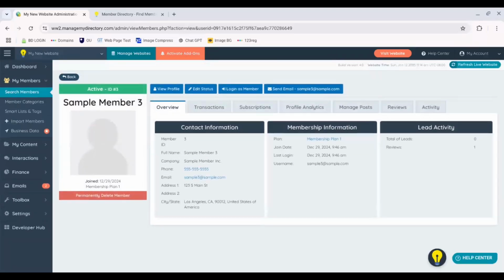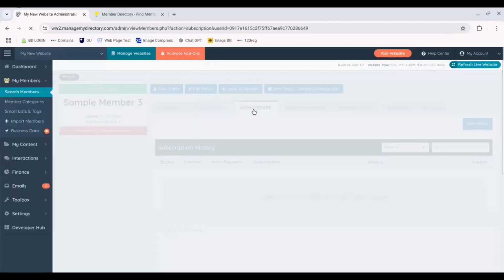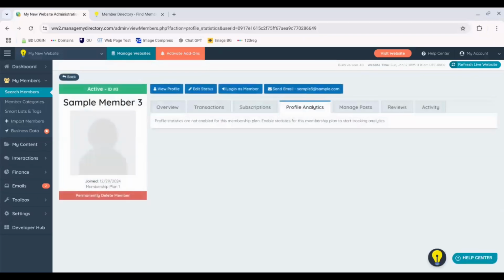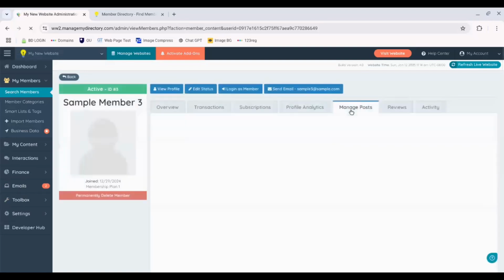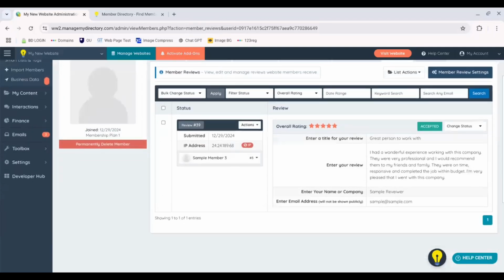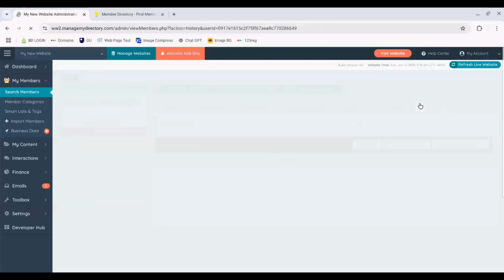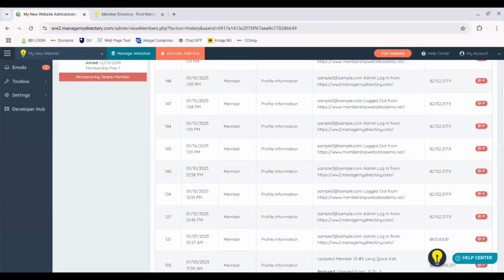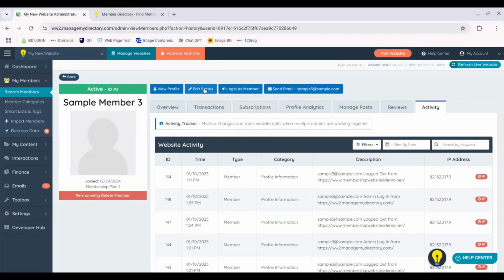How can I see all the account information and activity of a member? (Brilliant Directories)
In this walkthrough, I show where to get a complete, at-a-glance view of any member’s account in Brilliant Directories. From Admin → My Members → Search Members, click a member’s name to open their profile dashboard and review everything in one place: contact and membership details, lead activity, transactions and subscriptions, profile analytics (if enabled), published posts and reviews, plus the activity log of logins and actions. You’ll also see how to act quickly from the same screen—send a direct email, log in as the member to assist them, change status or plan, add SEO content, feature the member on the homepage, view the live profile, or delete the account. Ideal for customer support, billing queries, content moderation and churn prevention.

Want help tailoring your workflow, enabling analytics, or setting the right permissions and processes for your team? Get one-to-one Brilliant Directories Build & Support from Membership Websites